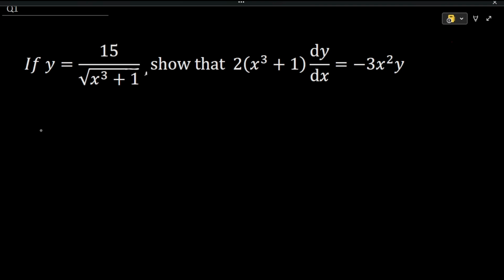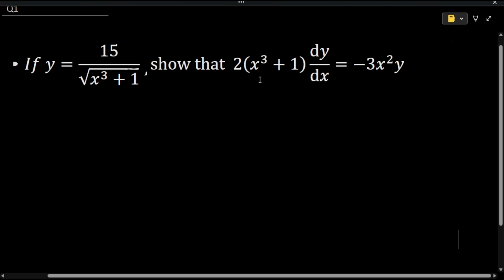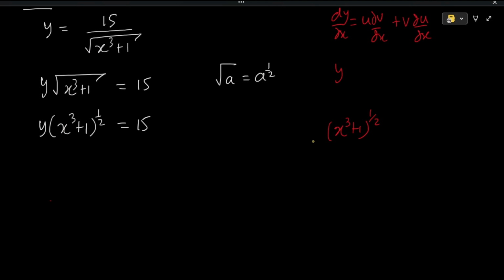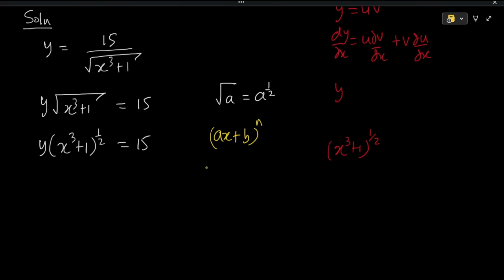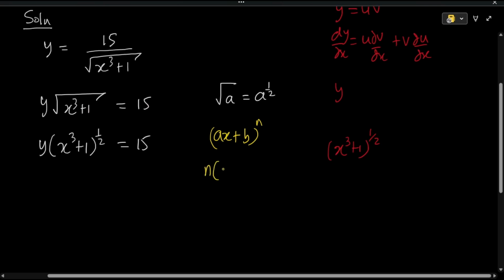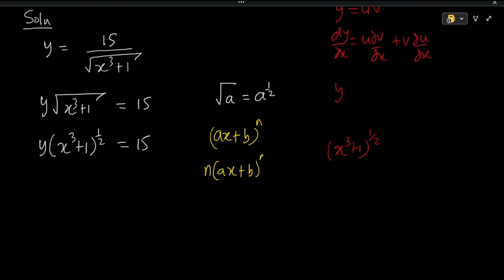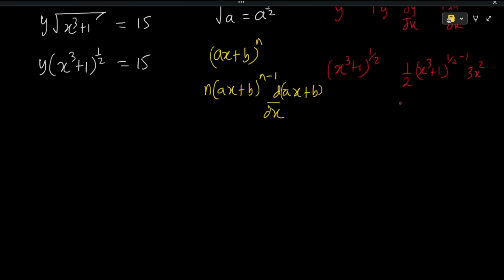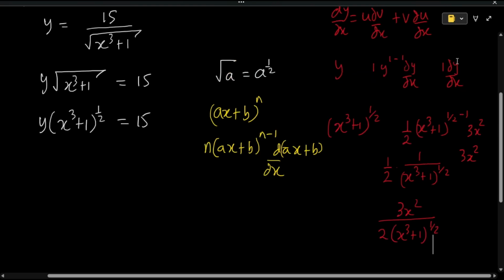Differentiation of Implicit functions. Product & Chain Rule explained with worked example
In this video we break down a step by step solution to an interesting question on differentiation of implicit functions where both the product rule and the chain rule are applied.
Whether you're preparing for exams or just want to strengthen your calculus skills, this example will help you understand how to apply these rules correctly.
Learn how to apply
The chain rule correctly when differentiating functions of Y (since Y is a function of X)
When and how to use the product rule
How to simplify your final expression expected of you in the question

Perfect for high school and college students